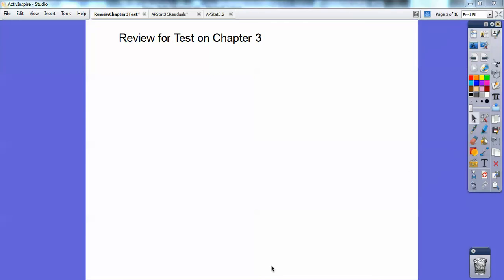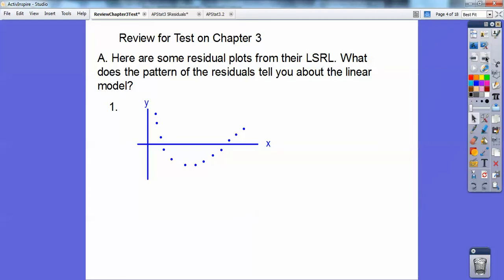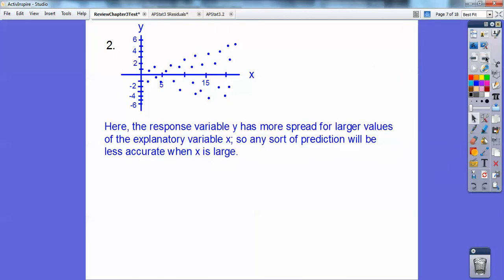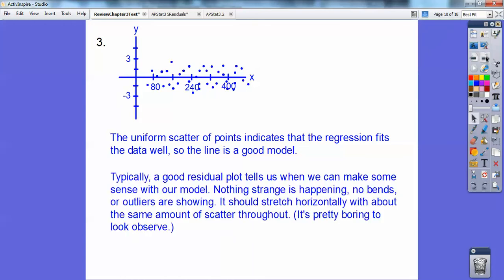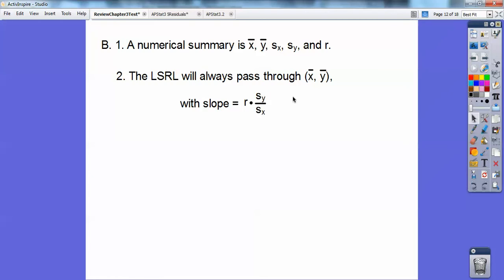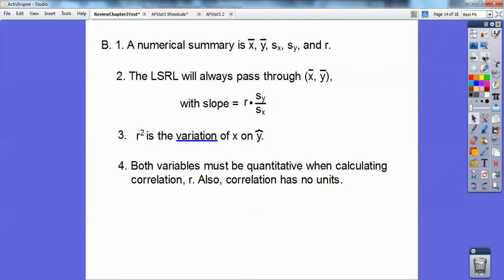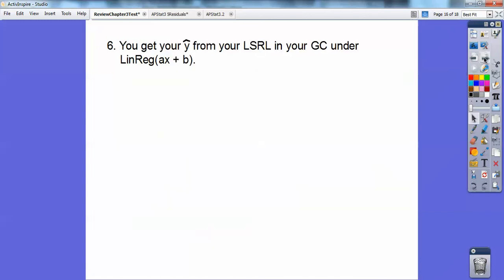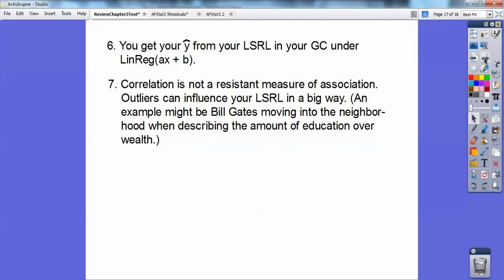Review For Test - Chapter 3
This quick and easy lesson will help you get prepared for your test on LSRL, correlation, variation, residuals, and a whole bunch of other fun topics.